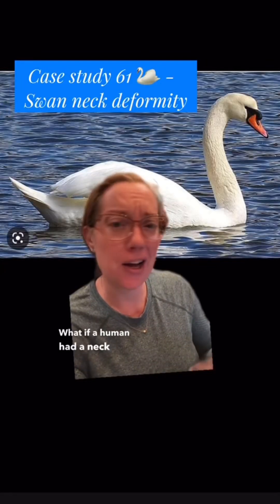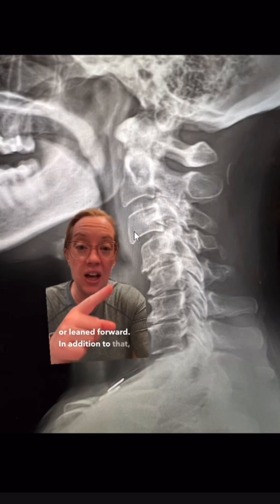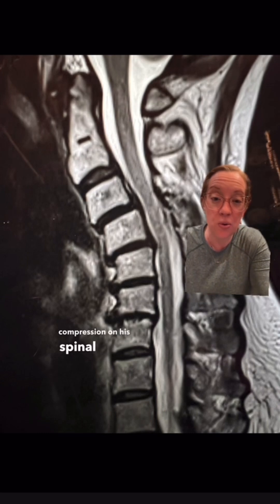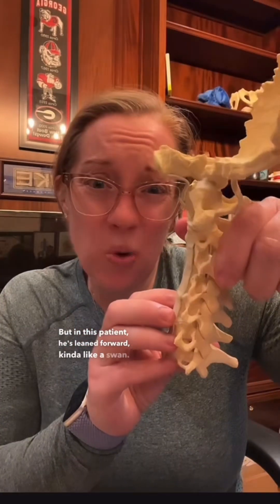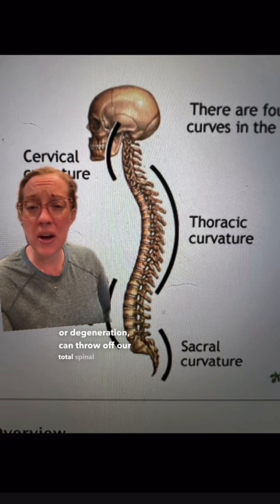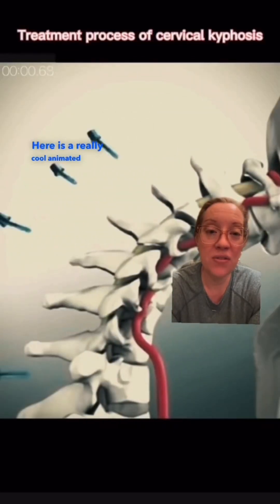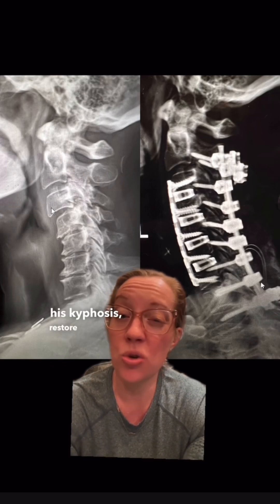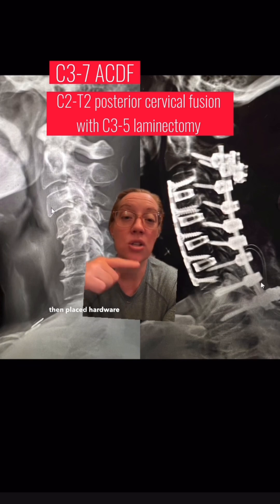Case study 61 - Swan neck deformity / cervical kyphosis treated by cervical fusion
The swan neck deformities are severe and complex cervical spine deformities. As a result of the cervical spine changes associated with a swan neck deformity, the upper part of the sub-axial spine becomes kyphotic. The lower part of the sub-axial cervical spine can subsequently compensate by becoming hyperlordotic.

Deformity of the cervical spine typically results in an abnormal position of the head relative to the chest and shoulders. While this is usually cosmetically bothersome to a person, cervical deformity can also result in difficulty swallowing and breathing, and can severely disrupt the person’s ability to perform normal tasks such as driving, eating and reading.

The most common causes of cervical deformity are:
 • Degenerative – progressive collapse of the intervertebral discs and/or vertebrae
 • Post-traumatic – resulting from injury
 • Inflammatory – due to certain inflammatory conditions such as ankylosing spondylitis